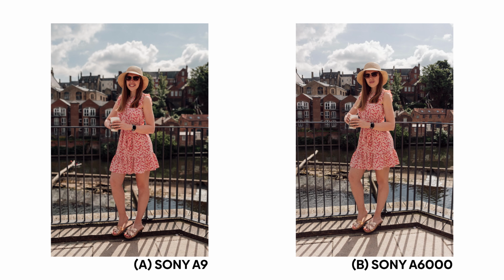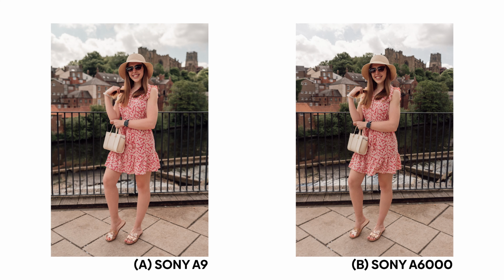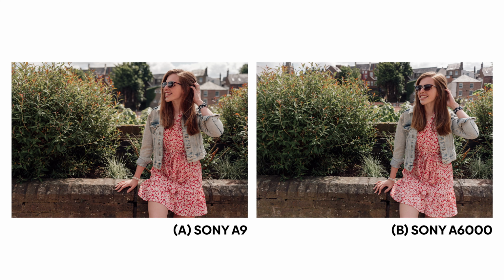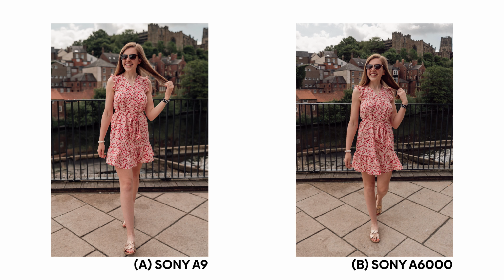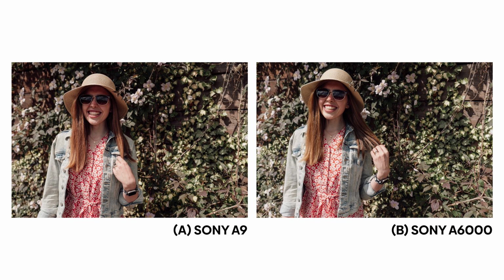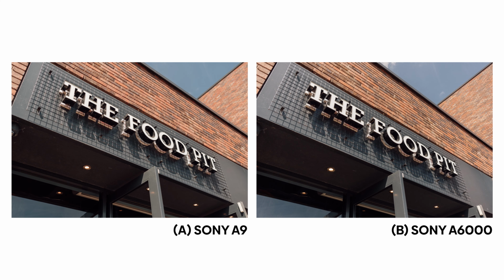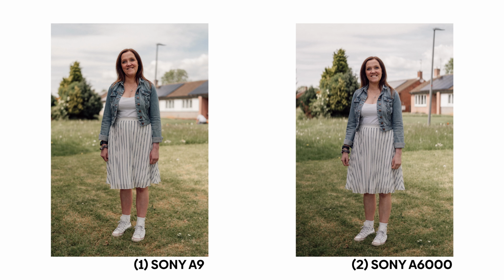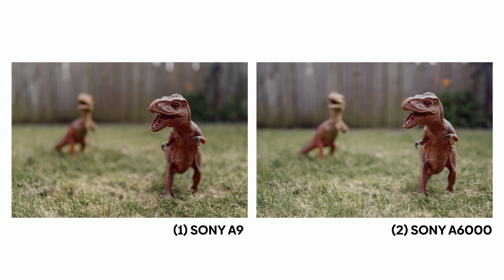Sony A9 vs Sony A6000 | Is a 10 year old camera any good in 2023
In todays video I look at comparing my Sony A9 vs my new purchase the Sony A6000. The A9 has the 35mm 1.4 G Master lens and the A6000 has the pancake Sony 20mm 2.8 - Can you see the difference - £500 setup vs £6000 setup.

I'll also have a video down the line comparing both cameras but using the G master on both cameras - making it even harder to tell which camera shot which image. That will be an interesting experiment.

I paid £359 for my 'used' excellent condition a6000 at MPB.com

0:00 Introduction and Test Setup
1:22 Blind Photo Comparison 1
4:25 Casual Photo Examples
4:54 Results and Analysis
5:30 Lens Comparison Test
6:12 Final Thoughts on Budget Gear

REGISTER YOUR INTEREST IN HANDOFF PRO
The All-In-One app for your full wedding workflow

Sony A7IV Camera Body x3
Sony 35mm 1.4 GM Lens
Sony 24mm 1.4 GM Lens
Sony 85mm 1.4 GM Lens
Sony 256GB SDXC SD Card
Sony 128GB SDXC SD Card
DJI Osmo Action and Action 3
Godox V1 Speedlights
Leather Dual Camera Harness
Lowepro Pro Roller X300
Apple MacBook M1 Pro 14"
Dell 27" Monitor
Thunderbay DAS
WD Red 6TB NAS 3.5 Inch Internal Hard Drives
Apple iPad Pro XDR
Apple Pencil 2nd Gen
Apple Smart Keyboard
Apple Watch